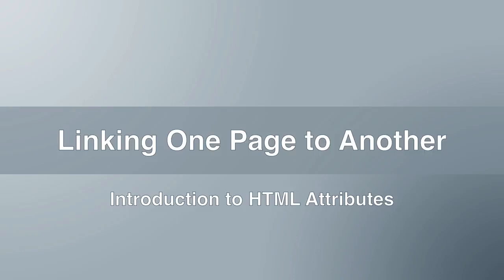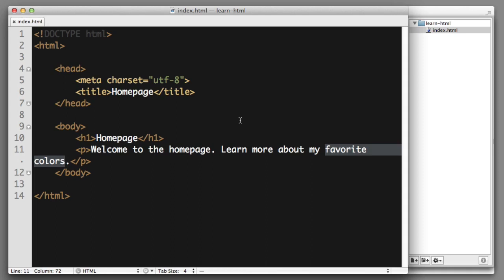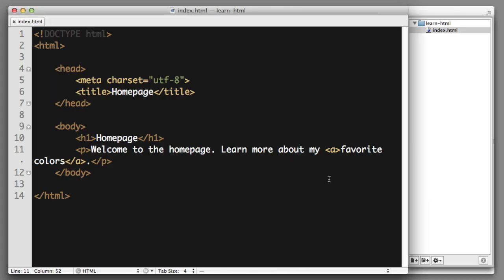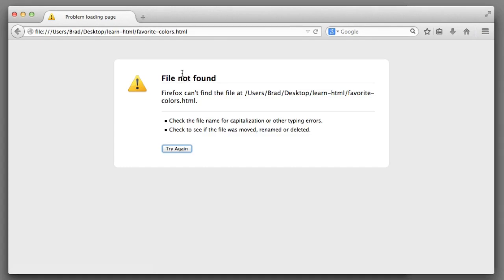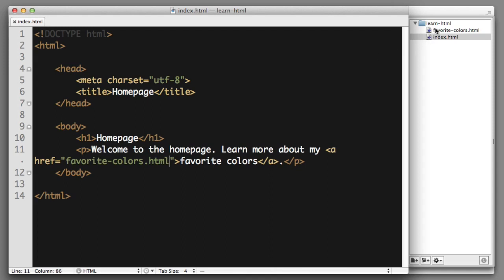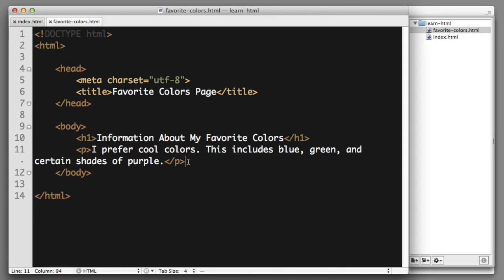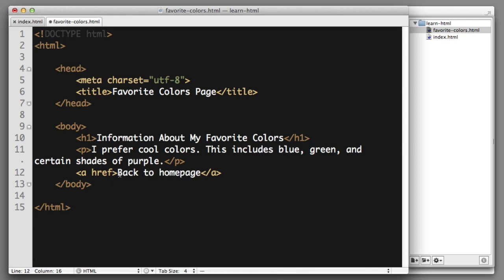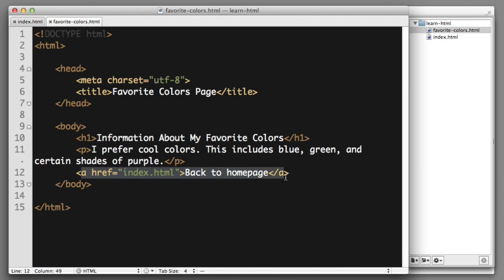web design for beginners coding in html css - First Look at Attributes Linking Pages Together -